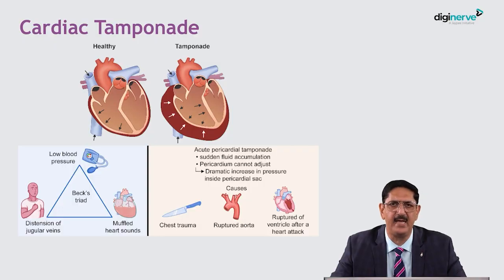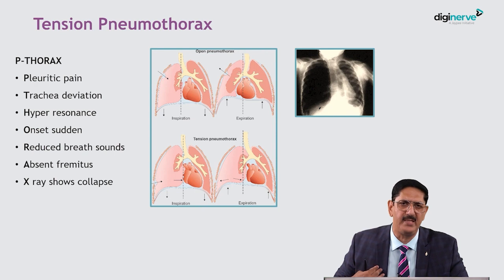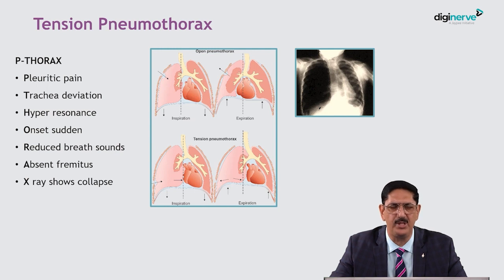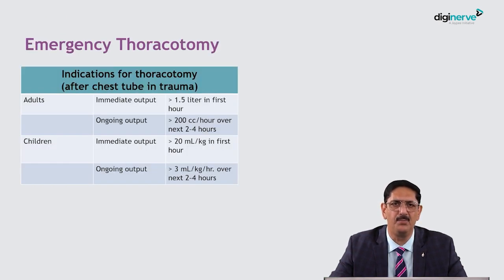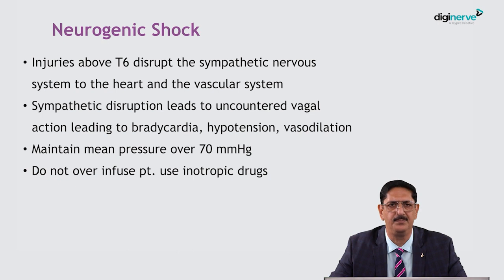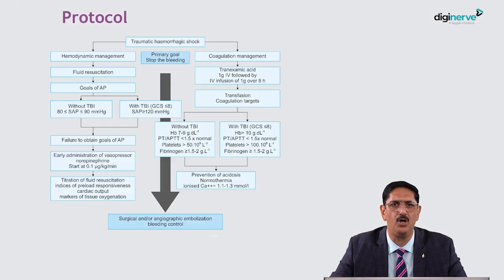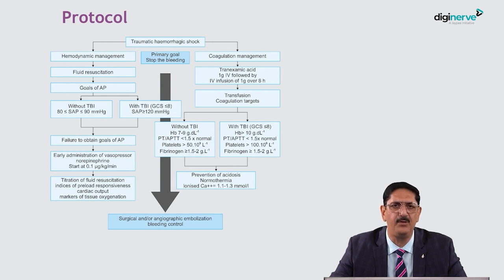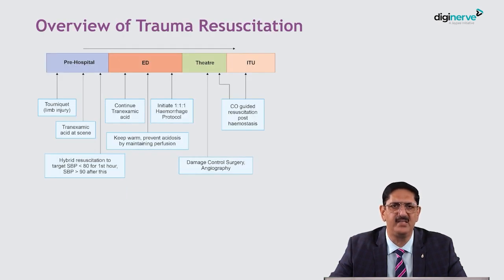Lecture on "Shock in Trauma" by Dr. Khusrav Bajan - Critical Care Simplified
Learning Objectives:
1. Cardiac Tamponade
2. Tension Pneumothorax
3. Emergency Thoracotomy
4. Neurogenic Shock
5. Protocol
6. Overview of Trauma Resuscitation

Faculty:
Dr. Khusrav Bajan
MD, EDIC
Consultant Physician & Intensivist,
Department of Medicine and Critical Care,
HOD- Emergency
PD Hinduja Hospital,
Mumbai, Maharashtra

Critical Care Simplified is an online lecture series combines theoretical knowledge, case studies, and interactive learning activities to enhance participants' skills and competencies in managing critically ill patients.